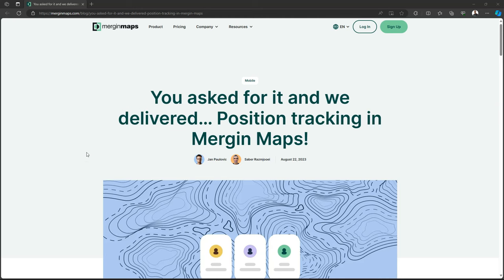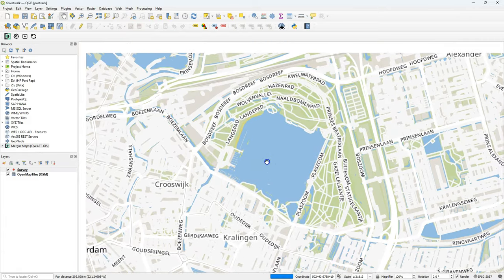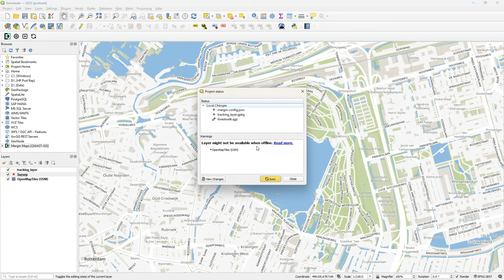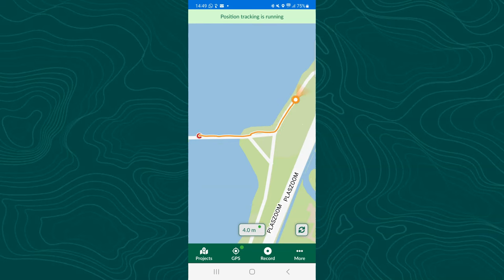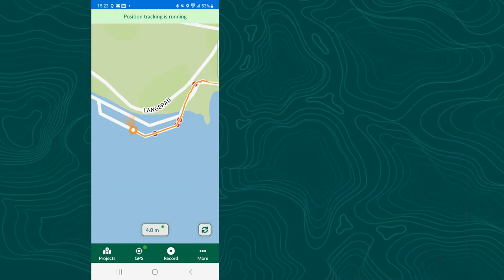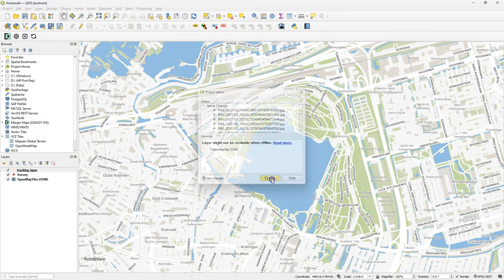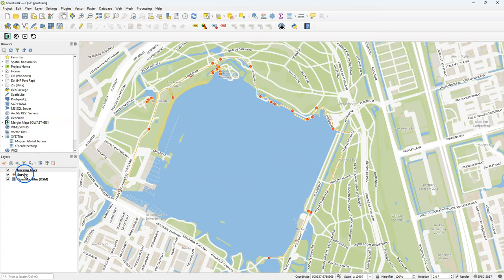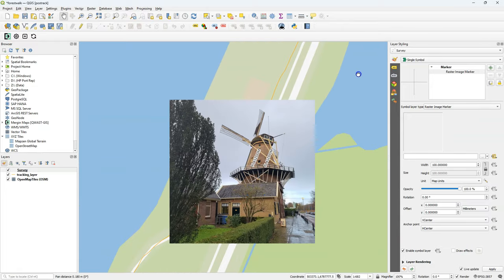Position Tracking in Mergin Maps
Mergin Maps has a great new feature: position tracking. This video explores this new feature. We'll start with creating a basic project and setting it up for position tracking in QGIS. Then we'll see how to use it in the field for tracking our position and mapping locations. Finally, we'll see how to synchronise the field data with the project when we're back in the office and we'll create a simple visualisation of the pictures taken along the route.

Thanks to my nephew Finn van der Kwast who helped with some outdoor shots!

0:00 Introduction
0:58 Setup a basic project in QGIS
1:44 Configure Mergin Maps for position tracking
3:22 Position tracking in the field
7:30 Synchronize field data with QGIS
9:20 Use the Raster Image marker to show geolocated photos